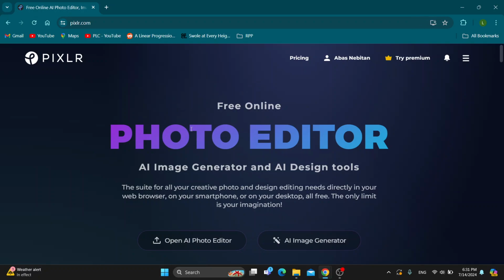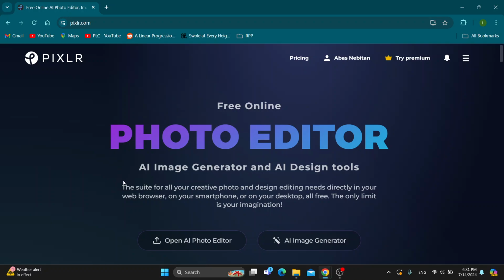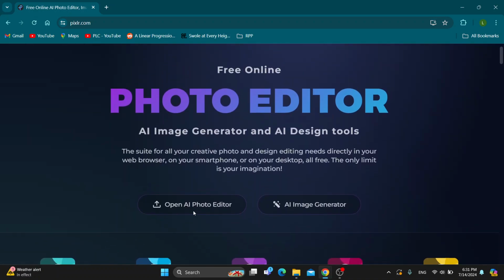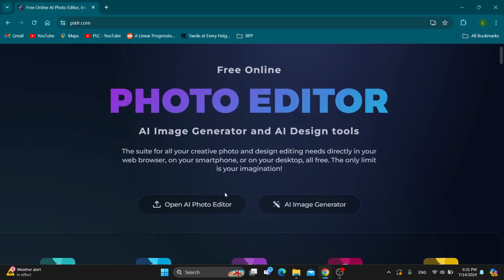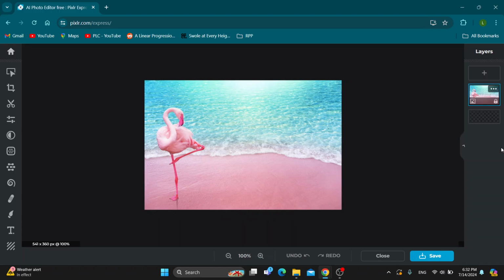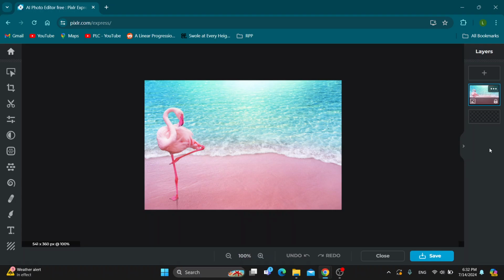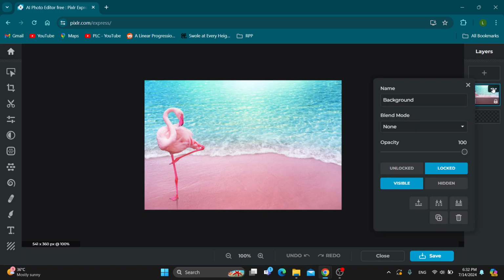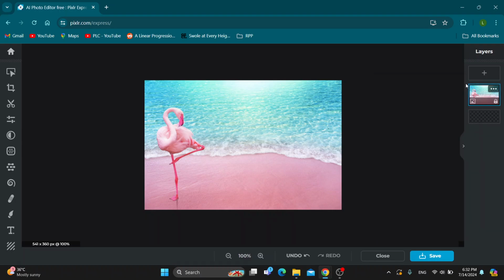How To Unlock Layer In Pixlr Tutorial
Today we talk about unlock layer in pixlr,pixlr,pixlr tutorial,pixlr editor tutorial